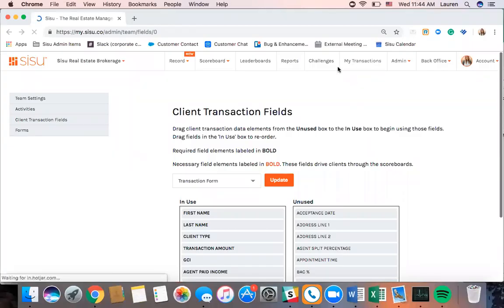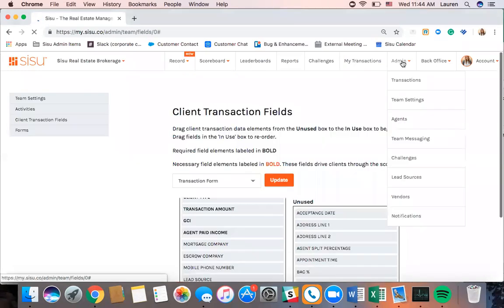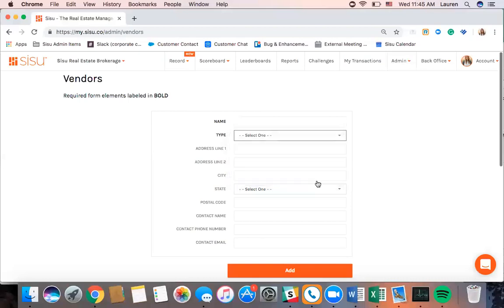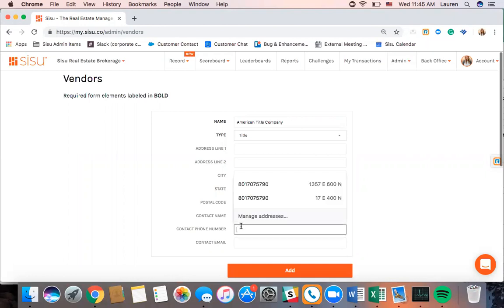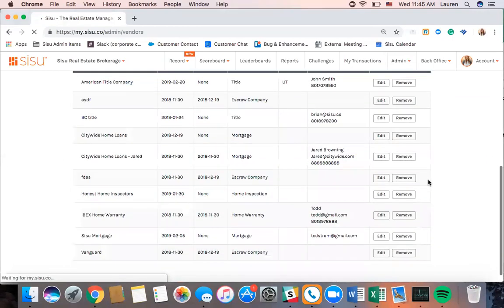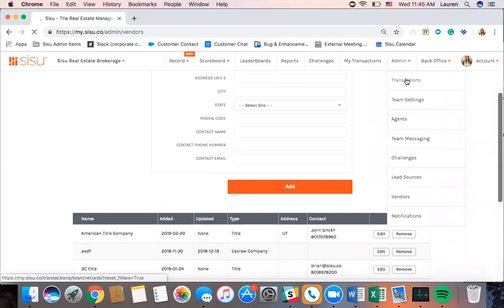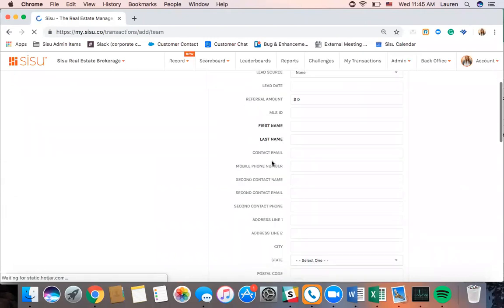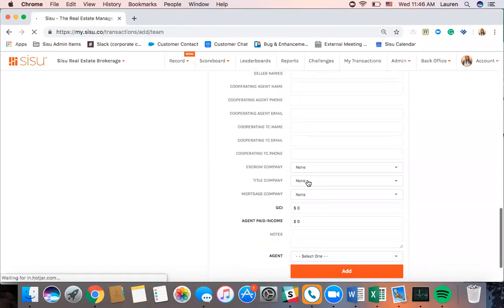How to Add your Vendors into Sisu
Add in every vendor that you are working with through your sales process.